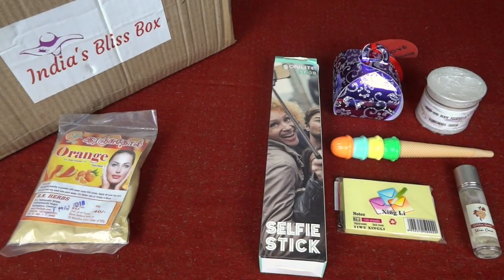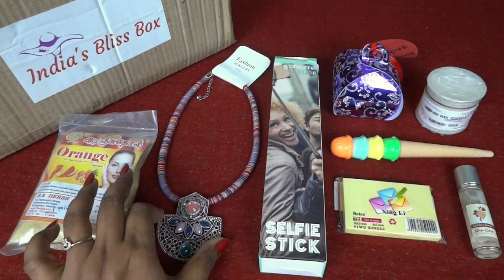*New* India’s Bliss Box @799 | Selfie Stick + Kumkumadi & Undereye Serum + Much More!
India’s Bliss Box is a New Subscription Box which has actually brought something New in Indian Subscription Boxes! All products I received in this box are new and never received in any other Subscription Box, which makes it Special! They have great Skincare products like Kumkumad Serum, Under eye serum and Orange Peel powder along with Jewellery, Make up and some of the best & unique lifestyle products. First time ever, we have a Selfie stick in a Subscription box and they included some super cute stationery as well. And finally to seal the deal we have some sweet treats in a beautiful packaging!

Love,
Sonam